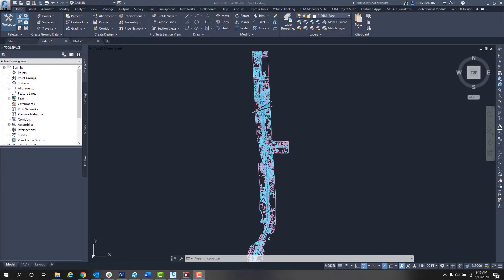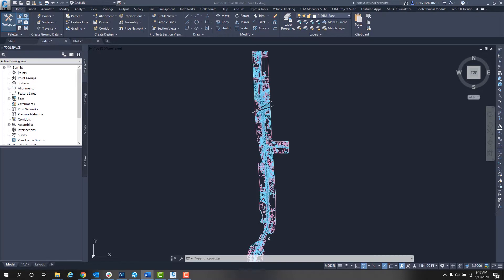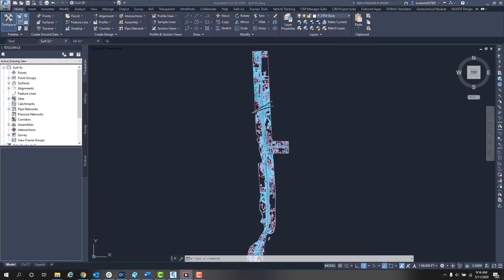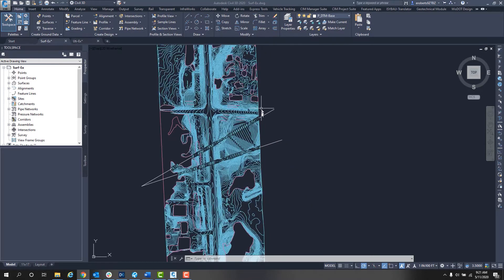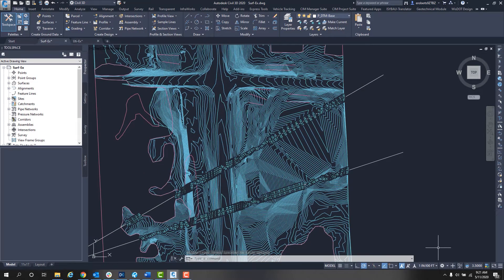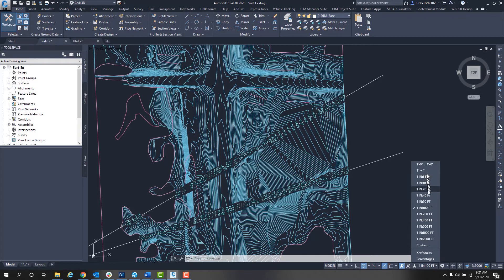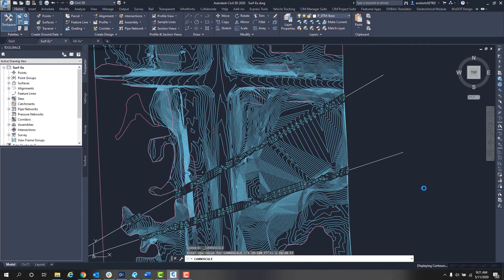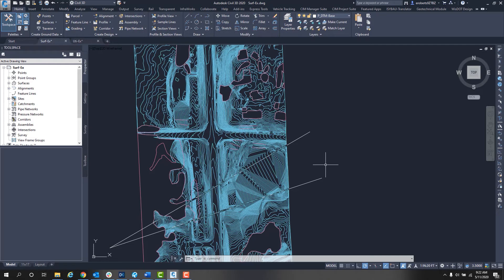Civil 3D Basics: Adjusting Annotation Scale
In this Tech Talk, Technical Specialist, Elijah Roberts goes through a brief demonstration on how to adjust the size of your labels in a Civil 3D drawing by manipulating scale.